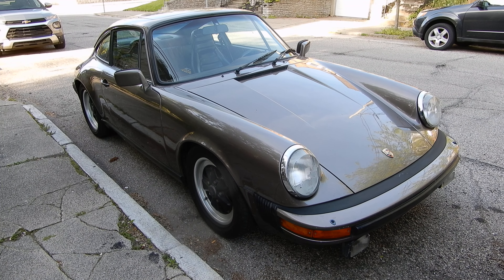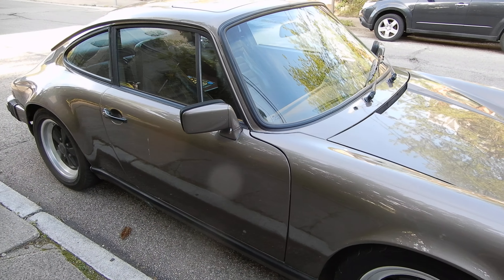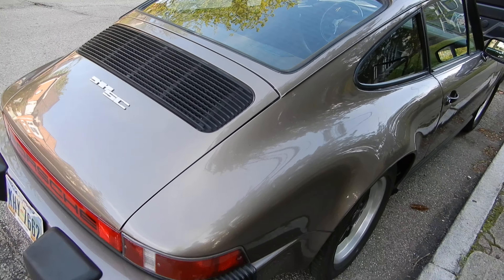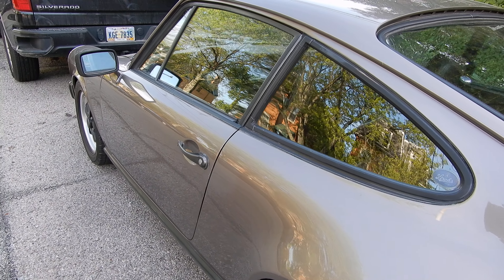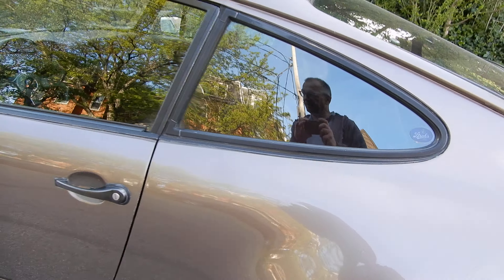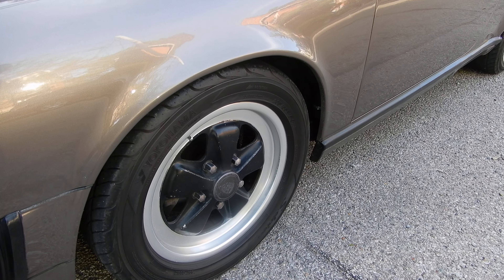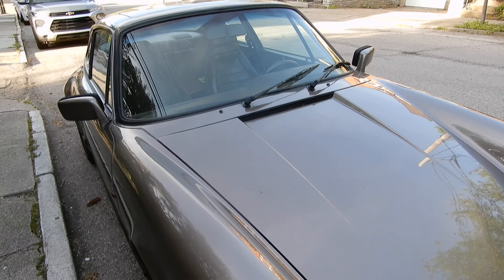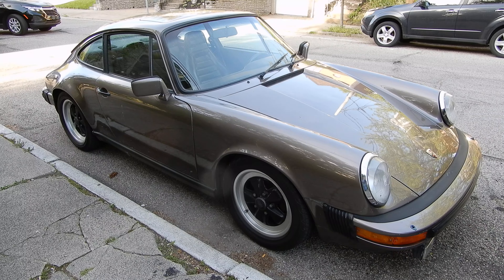Porsche 911 SC 360 Degrees Walk Around the Car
Reference: porsche 041